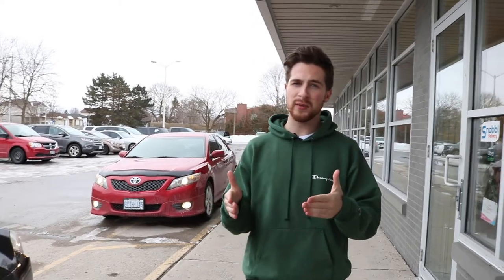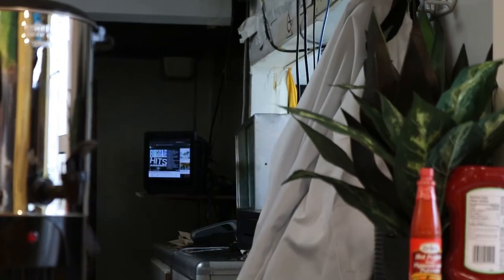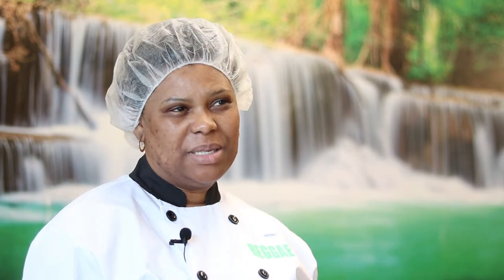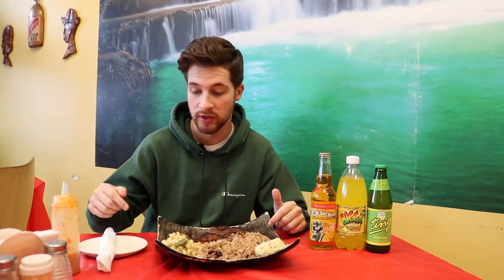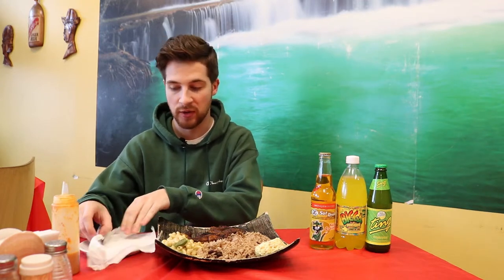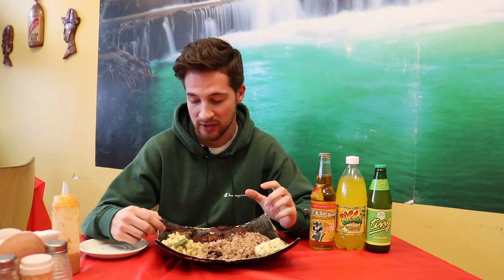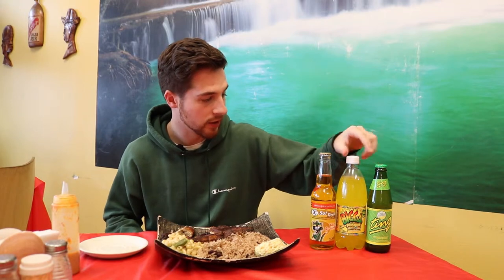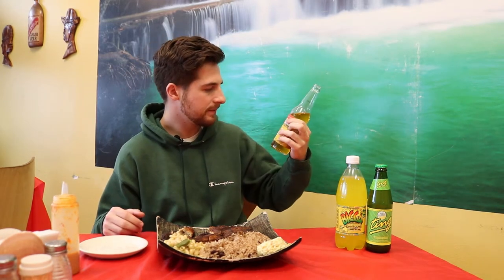Reggae's Caribbean has the BEST comfort food